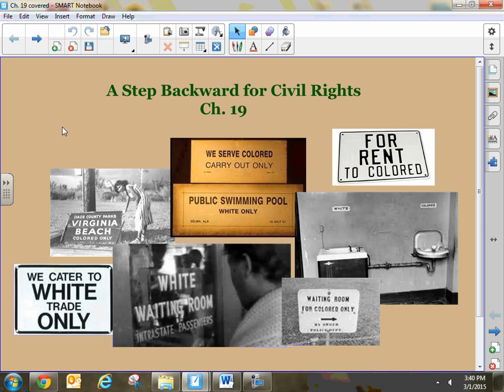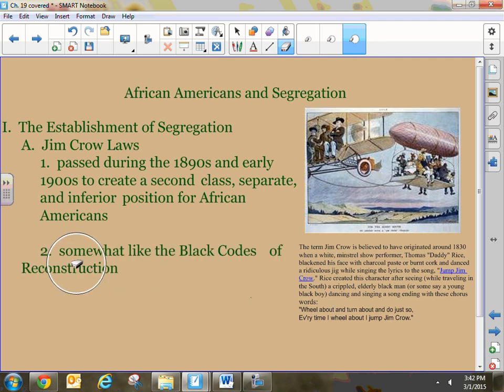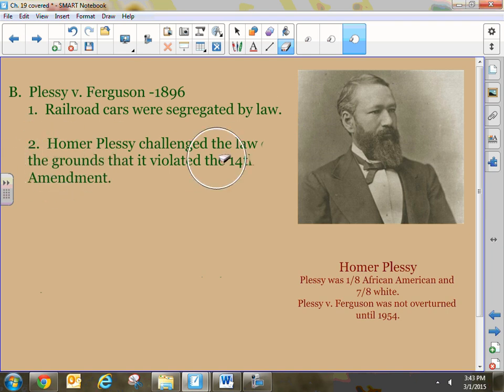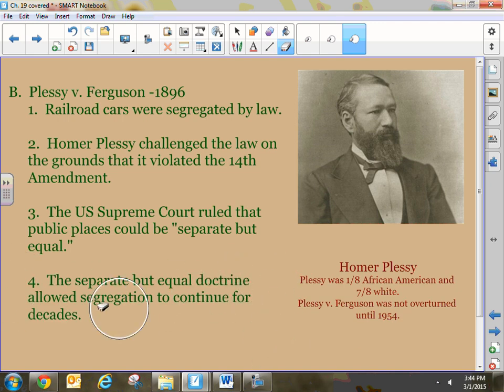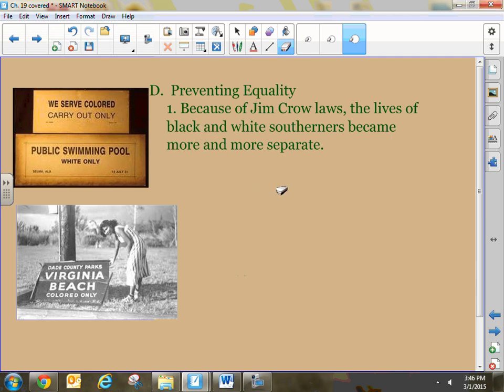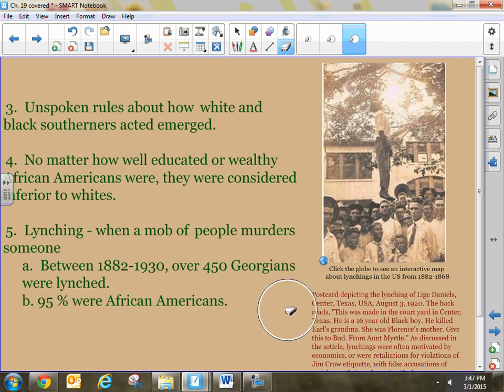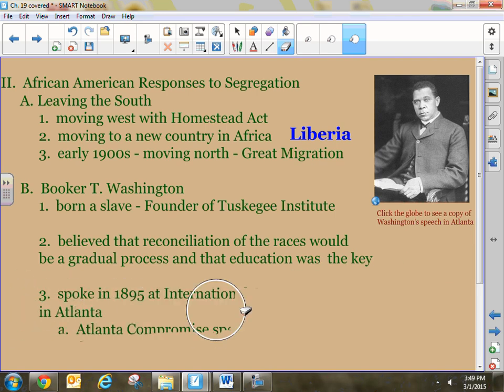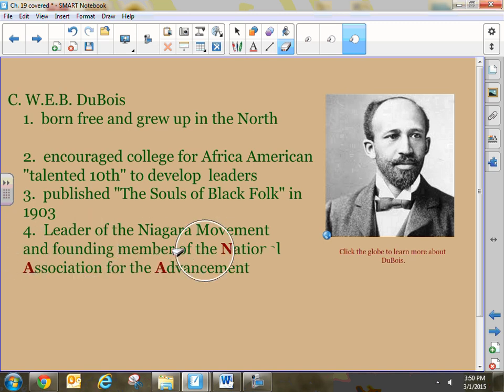Ch 19 Part One